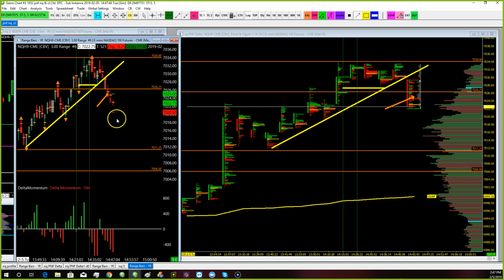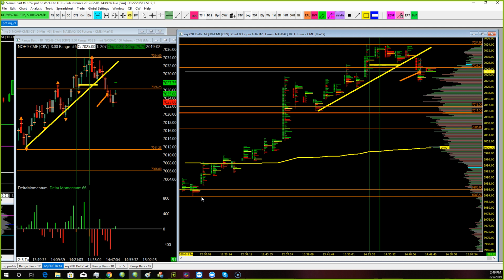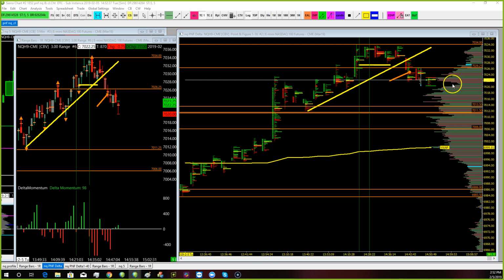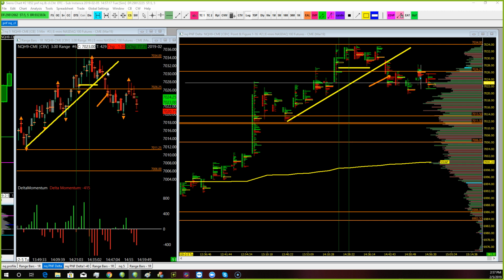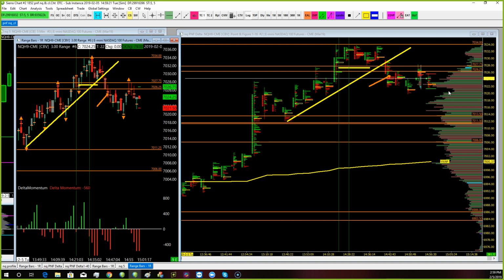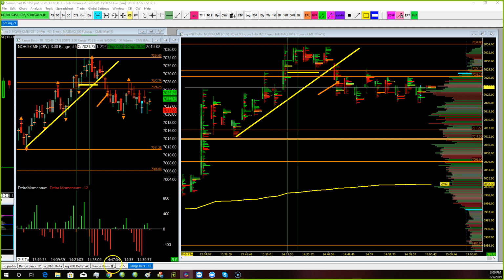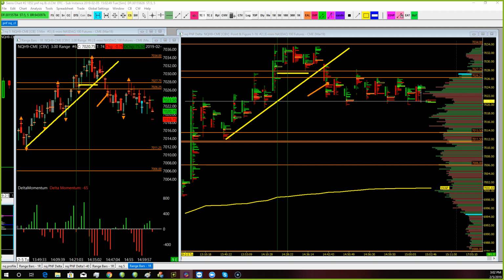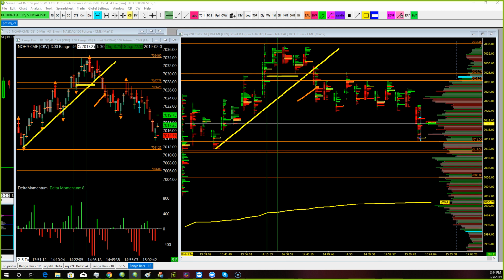EXAMPLE OF A PERFECT TRADE SETUP[, EXECUTION AND MANAGEMENT-REAL TIME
WHAT DOES IT LOOK LIKE WHEN YOU FOLLOW PROCESS AND IT GENERATES A GREAT TRADE,   JUST LIKE  THIS,  IN REAL TIME ,  REPEATED,   IT GIVES YOU GREAT ODDS OF BEING A VERY PROFITABLE TRADER.  Q?